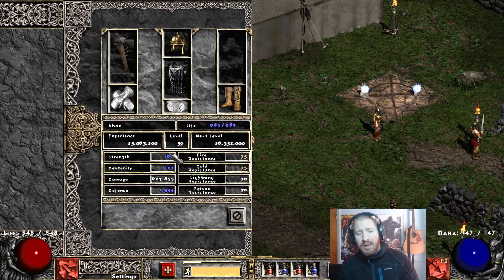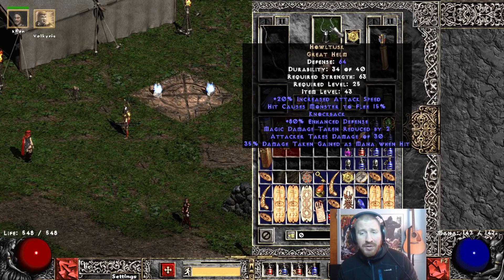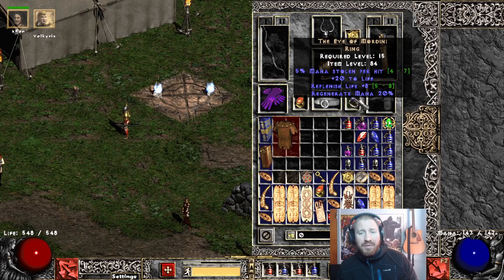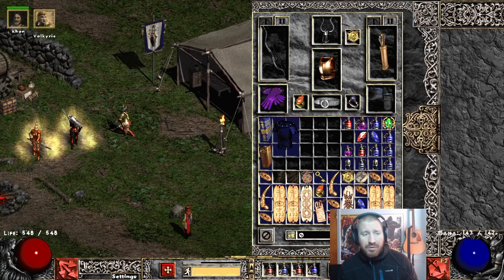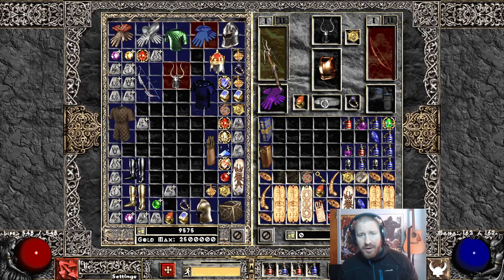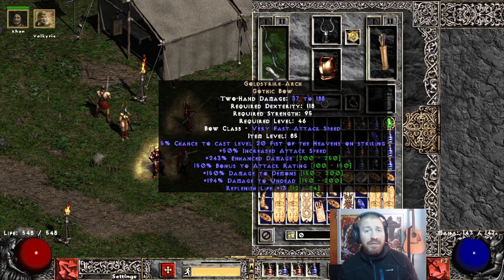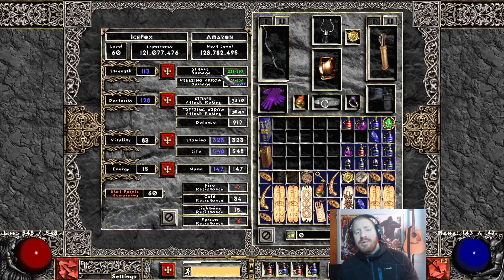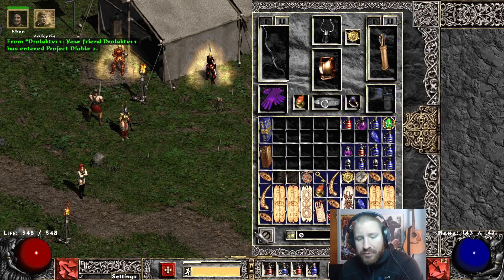BURIZA vs GOLDSTRIKE ARCH (Project Diablo2) - Witch is Better??